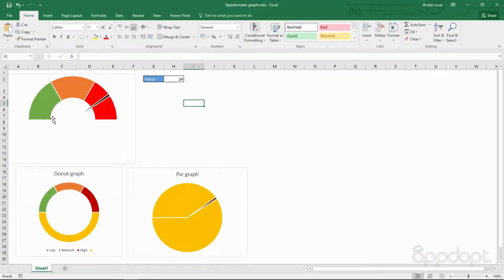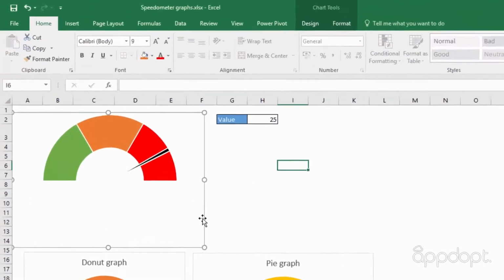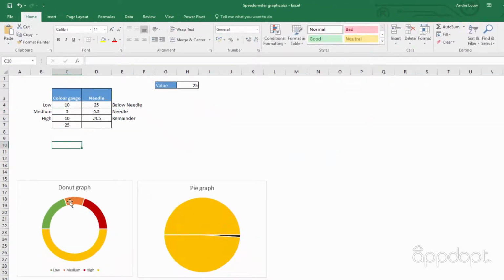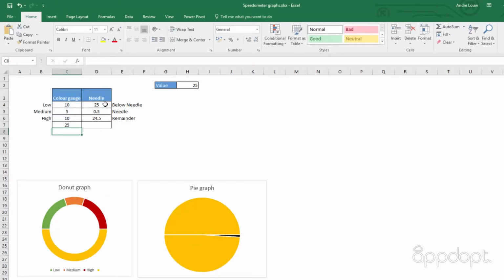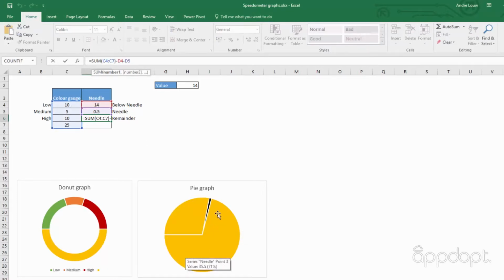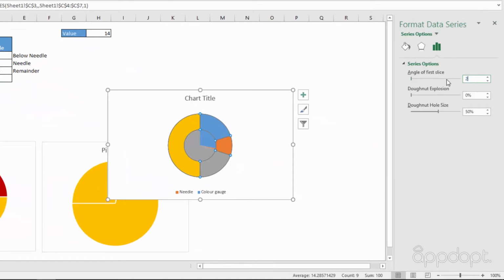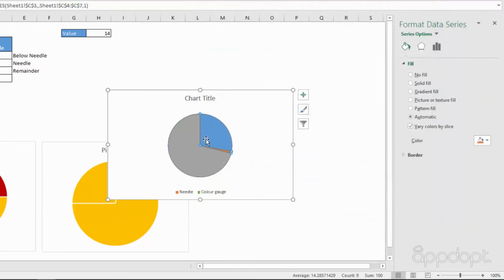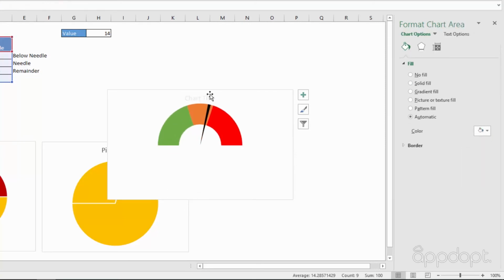Microsoft Excel - Productivity - Tip 18 - Speedometer Graphs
Create a Speedometer graph in Microsoft Excel to show different types of performance values mapped against predefined set of parameters.